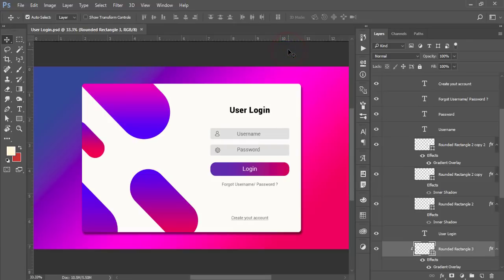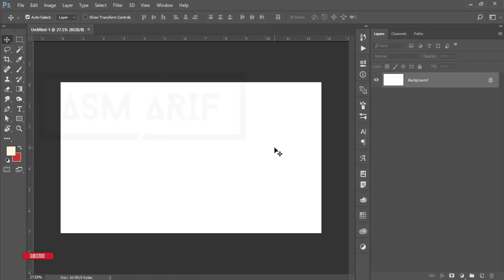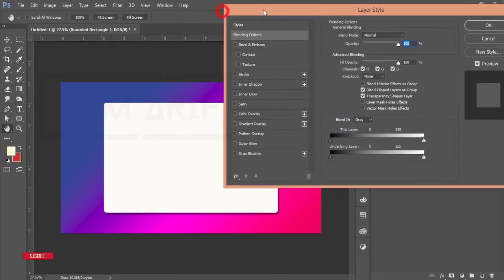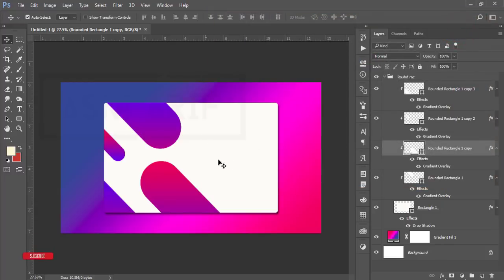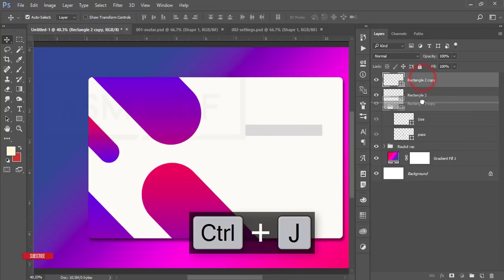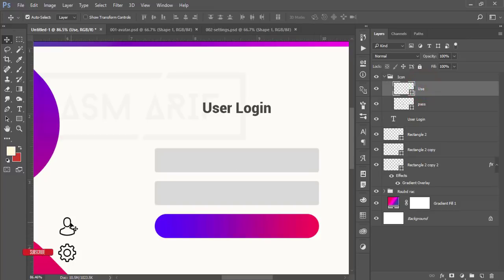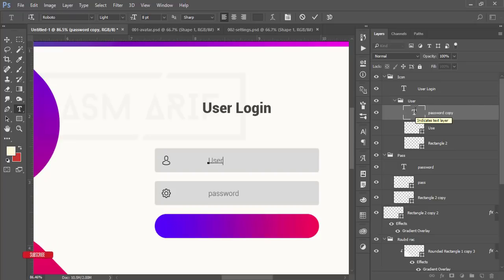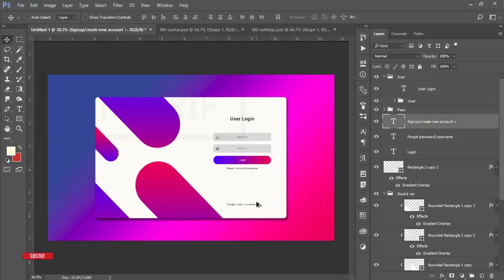Photoshop cc Tutorial: User Login Page UI Design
Hi Everyone i am gonna show you a new thing today. Photoshop cc Tutorial: User Login Page UI Design
Color Code
ec125a
ff00e4
33529e